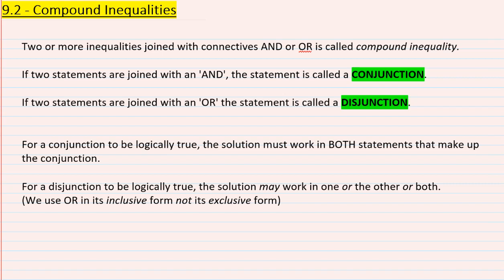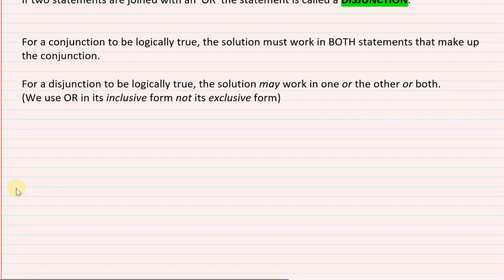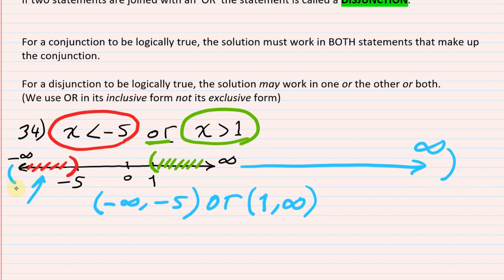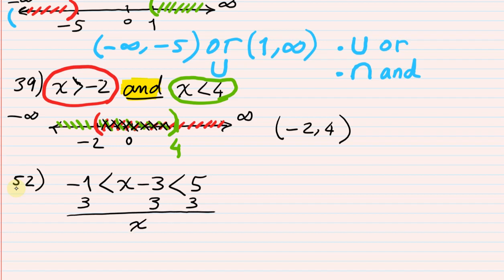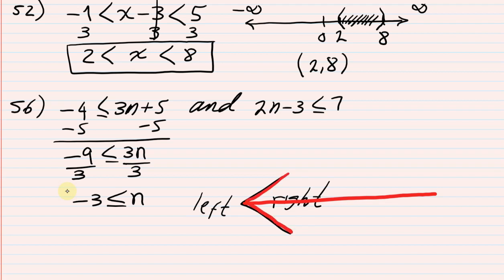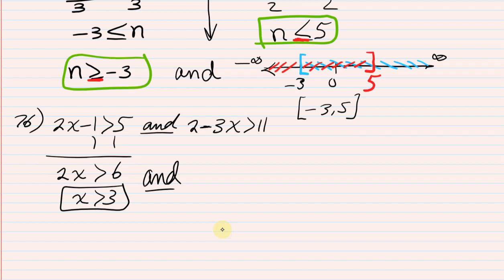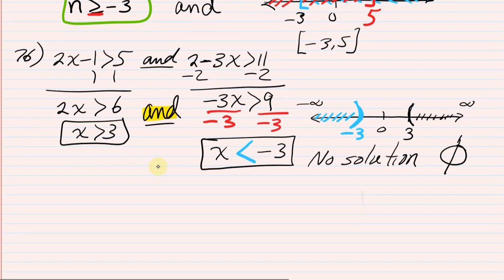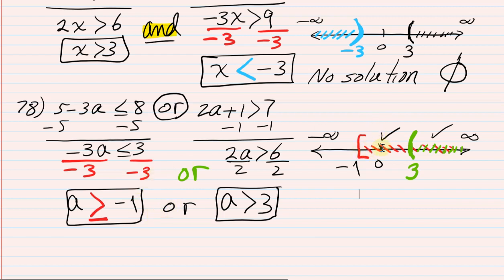IntAlg - 9.2 - Compound Inequalities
In this video, we explore compound inequalities. Compound statements are conjunctions and disjunctions.